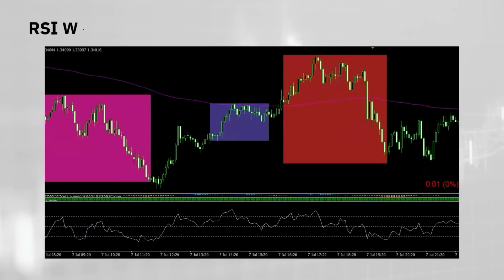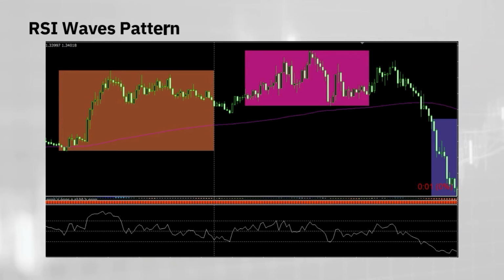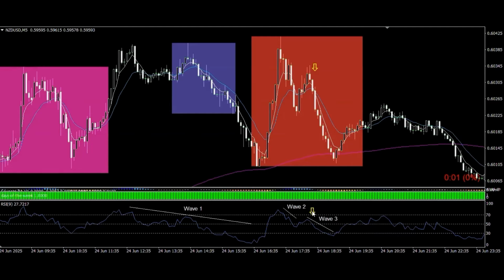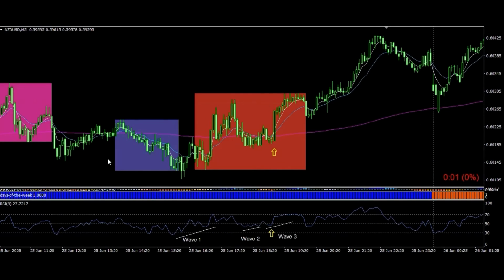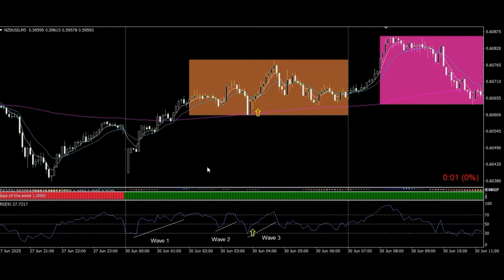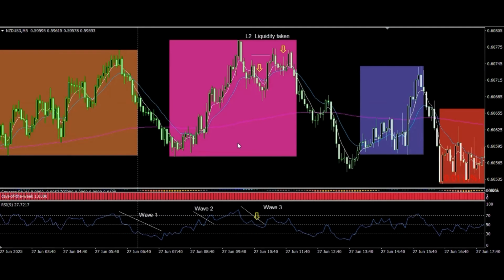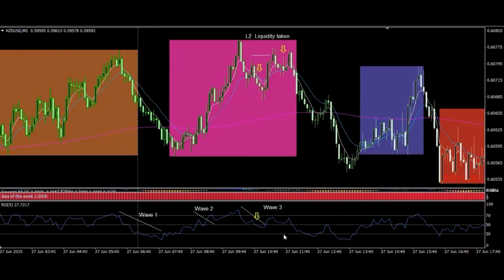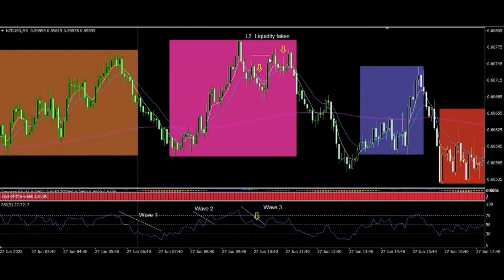📈 Amazing New RSI Waves Strategy 🧠✨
Ever wish you had a tool that could tell you when price is about to move — and keep you out of those dead zones where the market just chops? 😩 This new approach to RSI might be exactly what you’ve been missing. 👀

By combining RSI with a powerful structure-based model, we’ve uncovered a unique way to track momentum through waves. This method simplifies how you see market cycles and provides clear clues for when to strike — or stay out. 🚫💥

The strategy helps you time your entries with confidence, anticipate potential reversals, and better understand the rhythm of the market. Whether you're new to trading or have been struggling with consistency, this might be the reset you need. 🔁🔥

And the best part? It works across multiple timeframes and pairs. 🙌

This is not your average RSI setup — and once you see it applied, it’ll be hard to go back to the old way of trading. 🎯

💬 Drop a comment if you test it in your own trading and let us know what kind of results you’re getting!